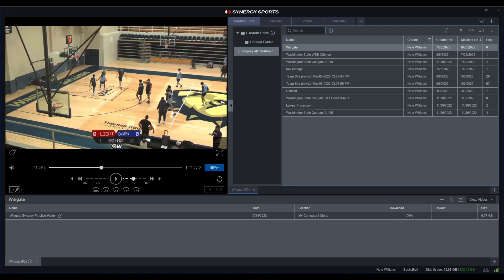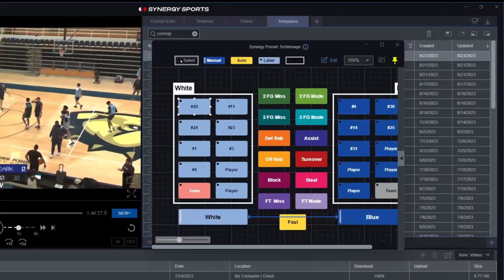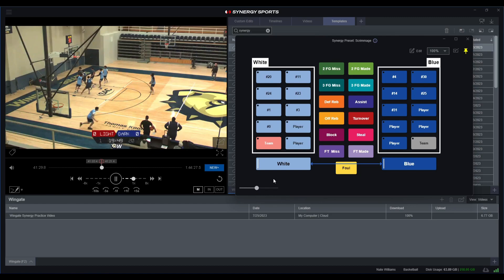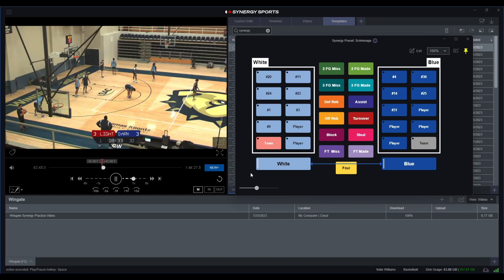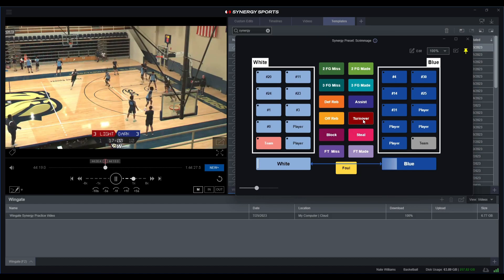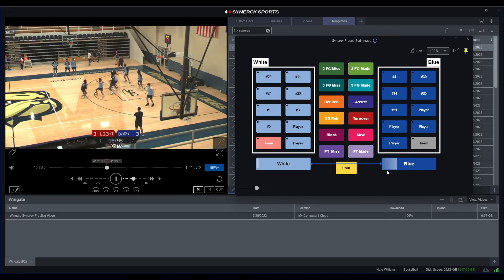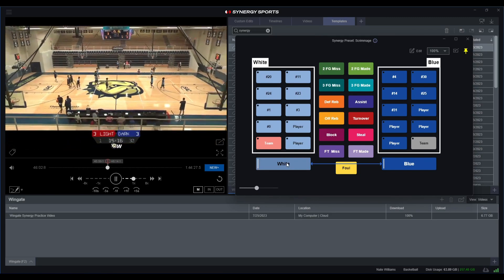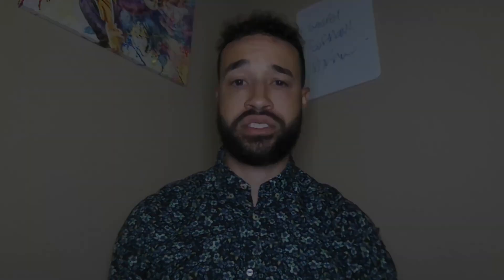Tagging a Scrimmage with Synergy Editor Max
In this video we will walk through tagging a scrimmage in the Synergy Editor Max, and some of the best practices to follow, including using Synergy's Preset Tagging Templates, and how to review your tagged data in the Matrix view.

Chapters:
00:00 Intro
00:25 Selecting a Tagging Template
01:07 Adding Player Info to a Preset Template
02:02 Tips For Live Tagging
02:53 Tagging Your Scrimmage
10:09 Reviewing Tagged Data
11:44 Outro